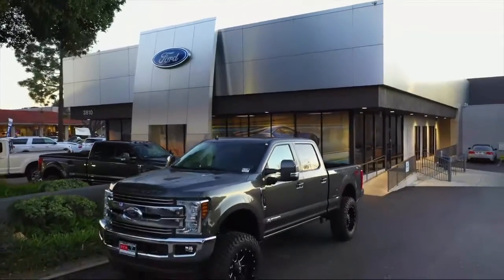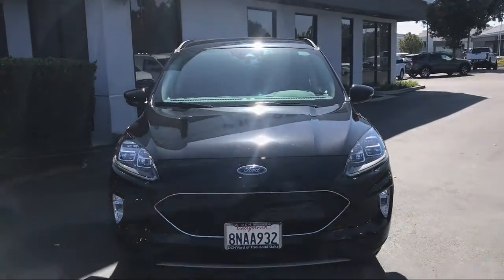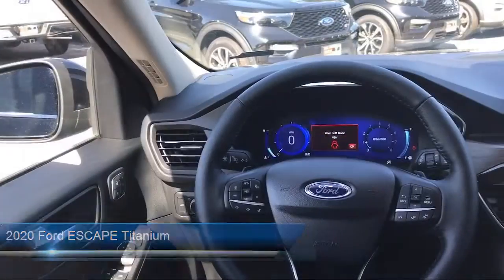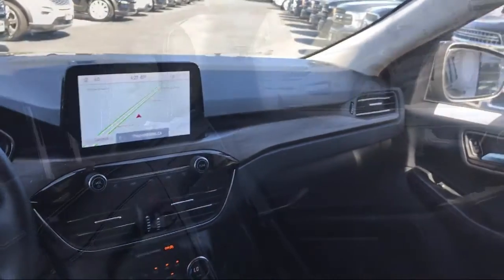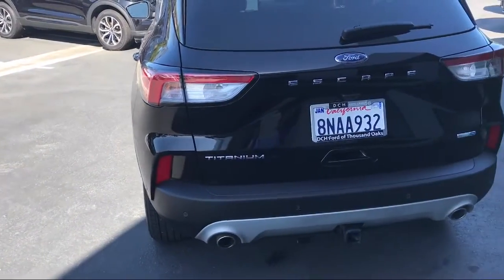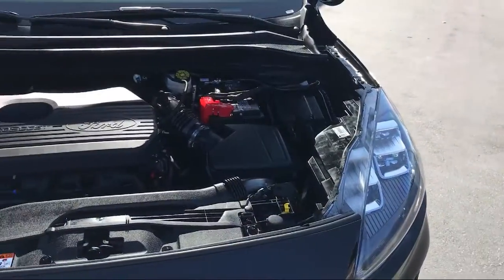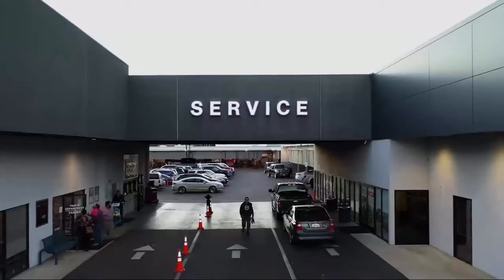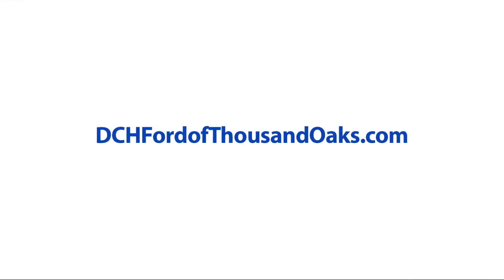2020 Ford ESCAPE Titanium Westlake Village Simi Valley Thousand Oaks Calabasas Hidden Valey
2020 Ford ESCAPE Titanium Stock Number: FXR16762 Vin:1FMCU9J92LUB08132.

3810 E Thousand Oaks Blvd